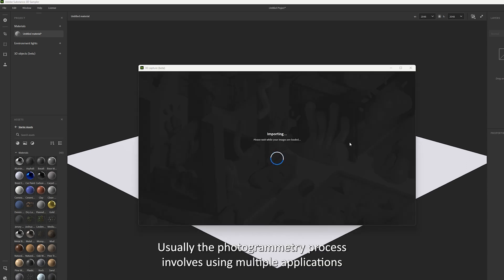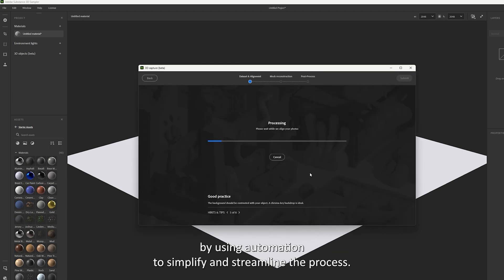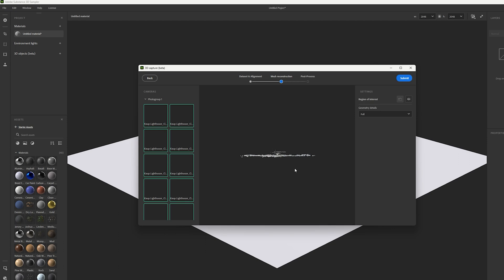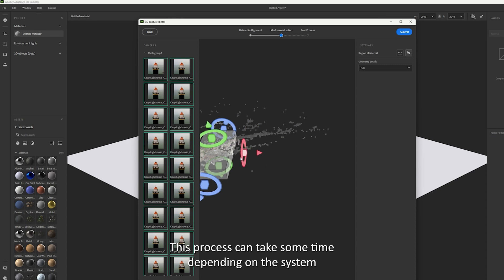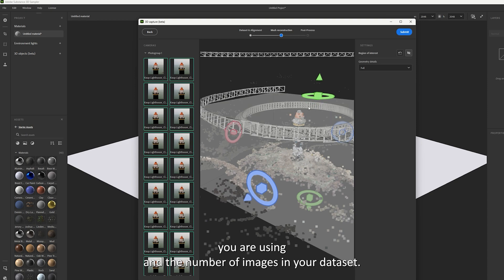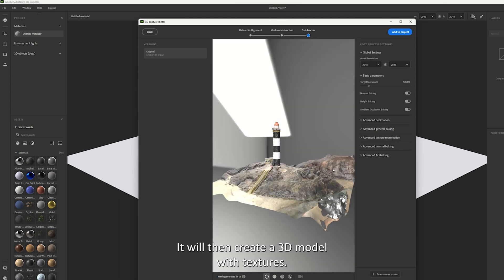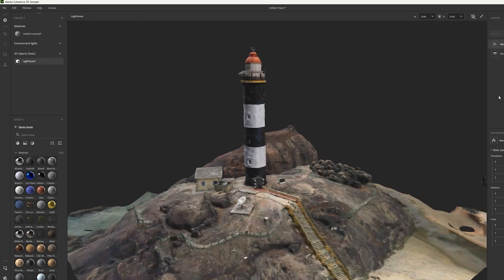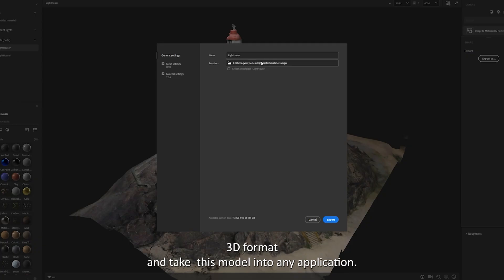Using Adobe Substance 3D Sampler to 3D capture from DJI Drone video.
Used Adobe Substance 3D Sampler's new 3D Capture feature to convert drone footage of a lighthouse to a 3D model.